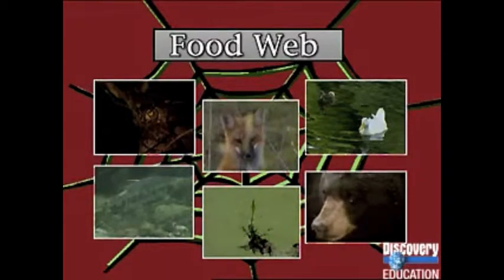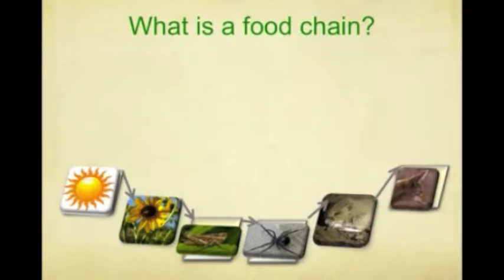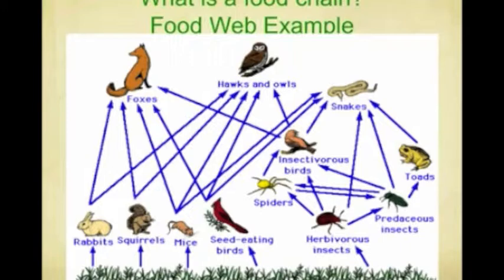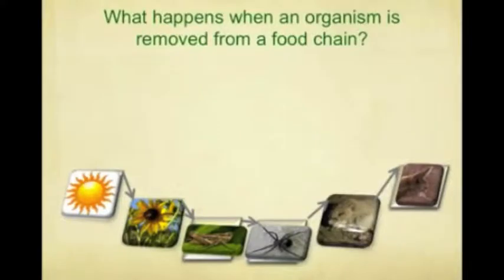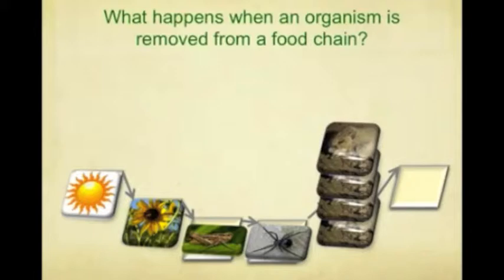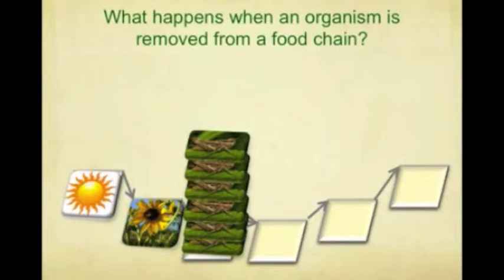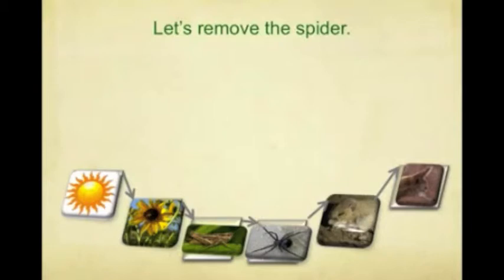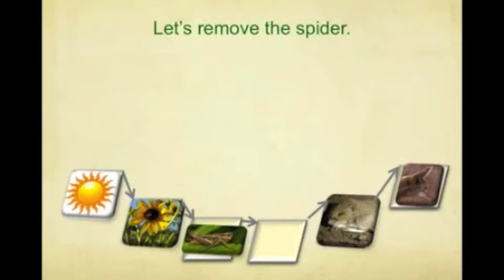Food Chains and Webs